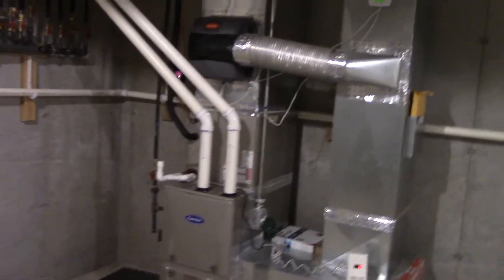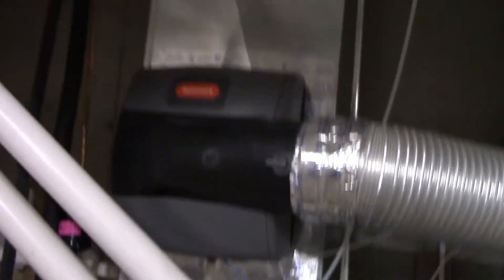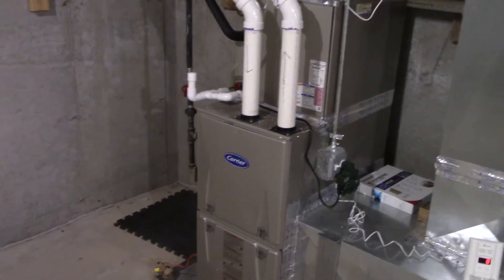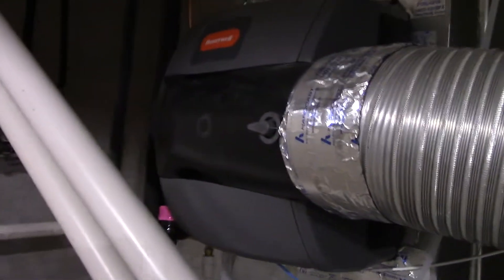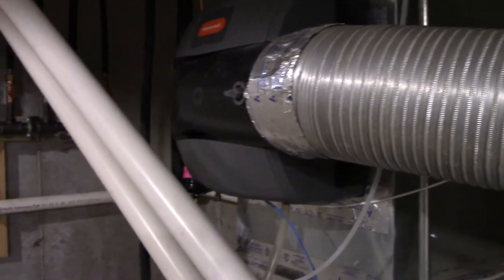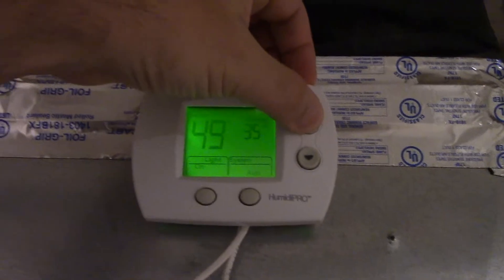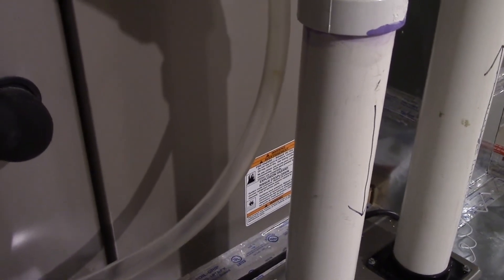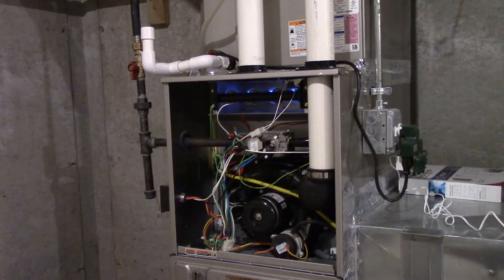2016 Carrier Furnace Start-Up and Honeywell Humidifier.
In heating season now, so got another video for you of the Carrier furnace going, and showing the Honeywell Humidifier.

Purge Cycle:
This happens after all thermostats are satisfied. It lasts two minutes. It more or less provides a delay for the air handler in both heat and A/C mode. During this cycle, if any other thermostats call for heat or A/C, it will ignore it until the purge cycle has completed.

In heat mode it provides time for the heat exchanger to cool off, and in A/C mode, it allows time for the air conditioner compressor to equalize pressure before attempting to start it again. Once the cycle is done, the dampers will reverse, and then the unit will start again accordingly.